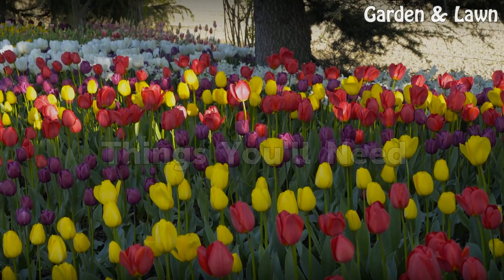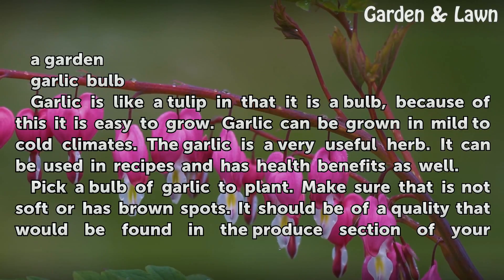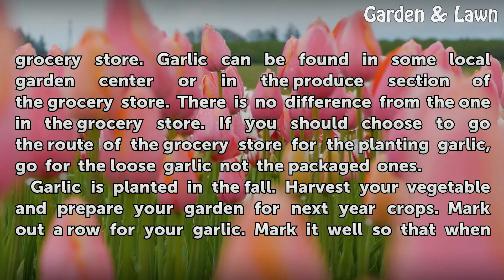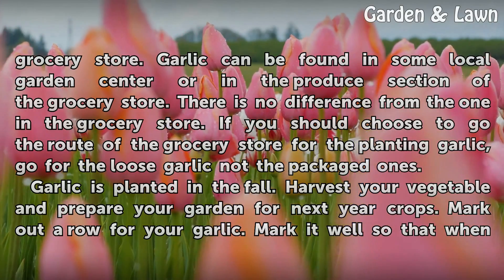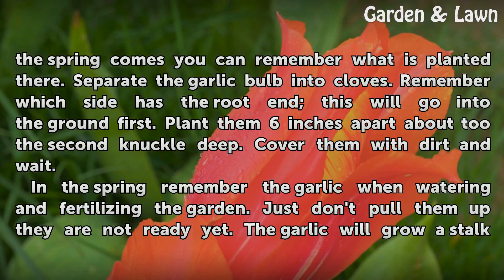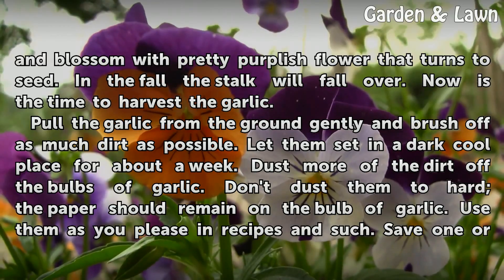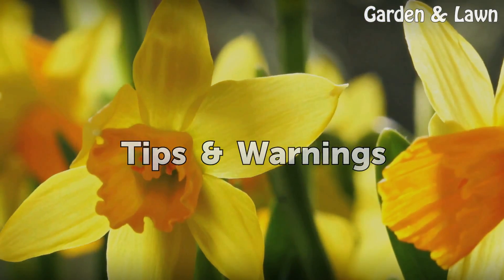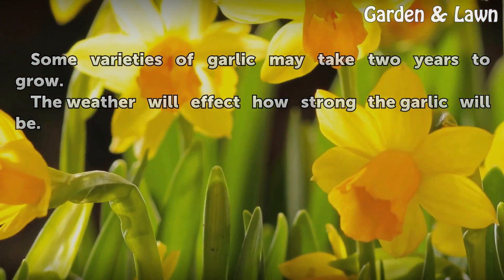How to Grow Garlic The Easy Way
How to Grow Garlic The Easy Way. Growing good garlic is easy and has a wonderful taste.

Table of contents How to Grow Garlic The Easy Way
Things You'll Need 00:24
Tips & Warnings 02:15